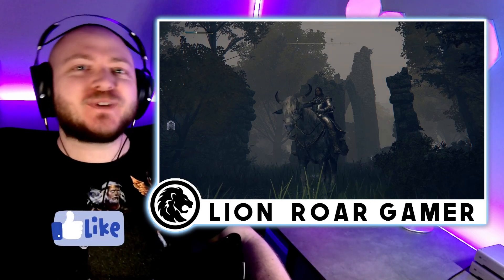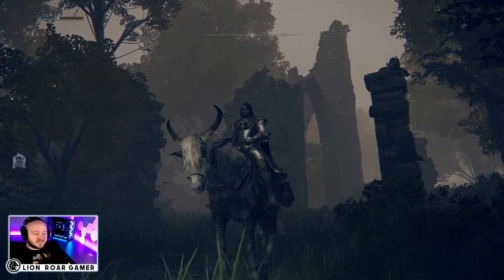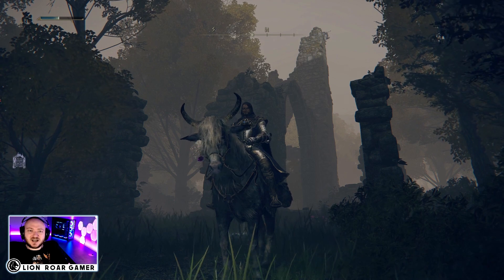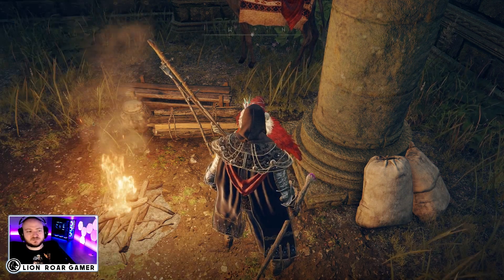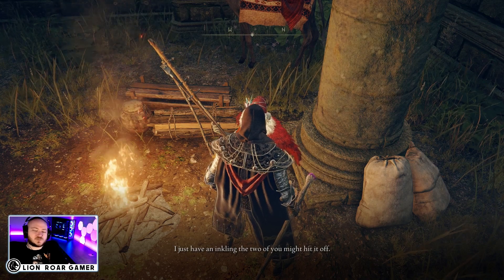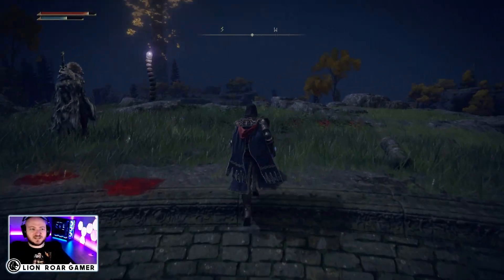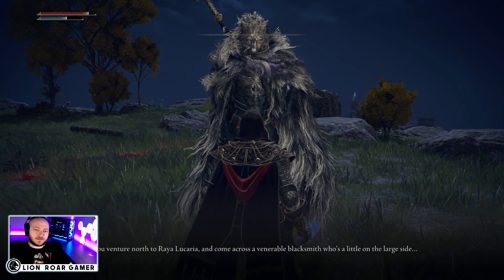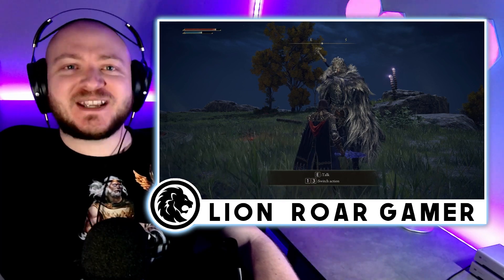How to Get the Howling Werewolf BLAIDD to Come Down & Activate His Quest Line | Elden Ring